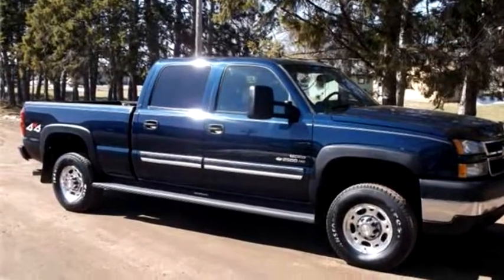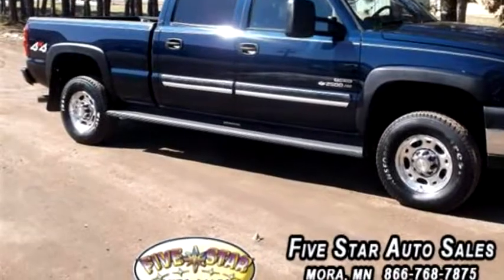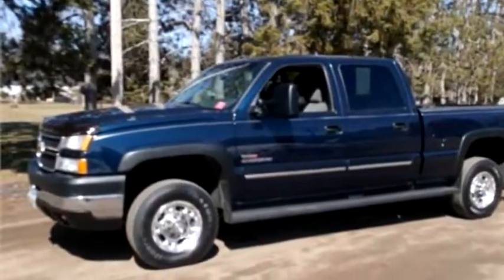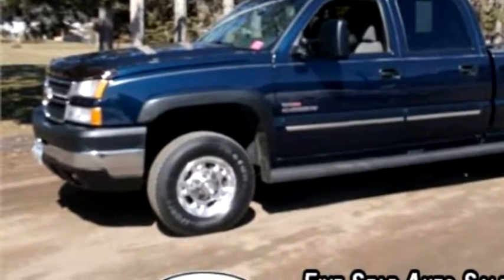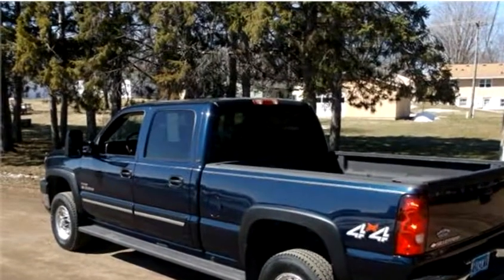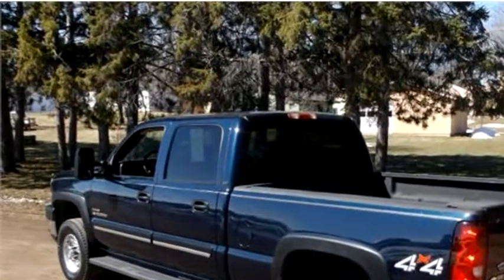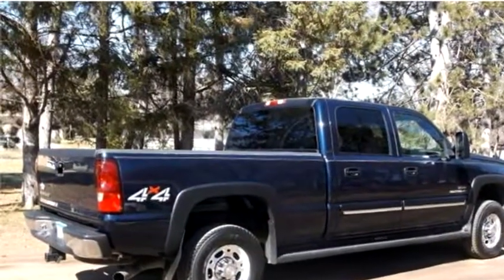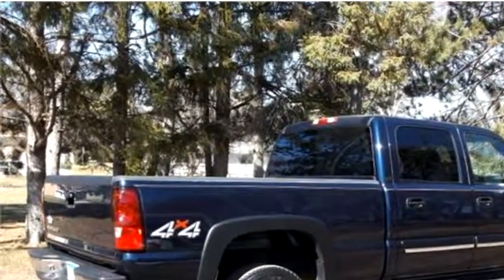2006 CHEVROLET SILVERADO 2500H $14900 by Five Star Auto Sales